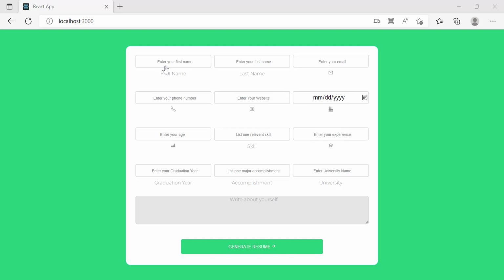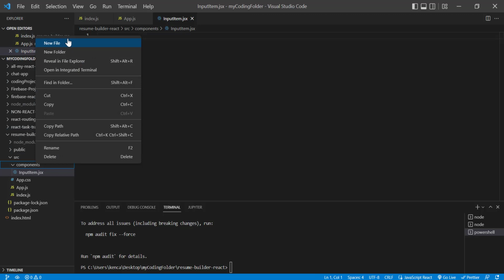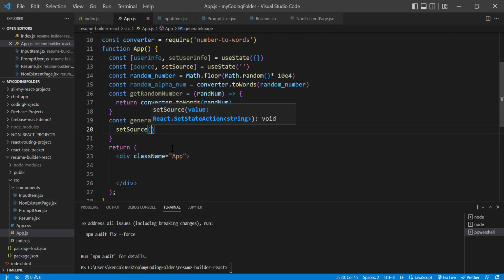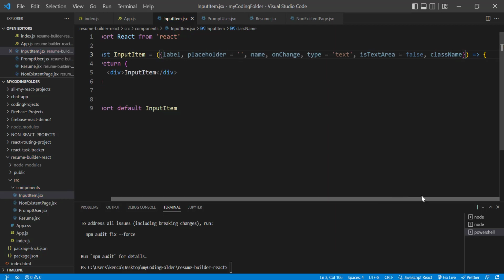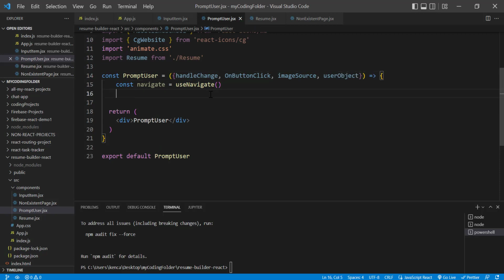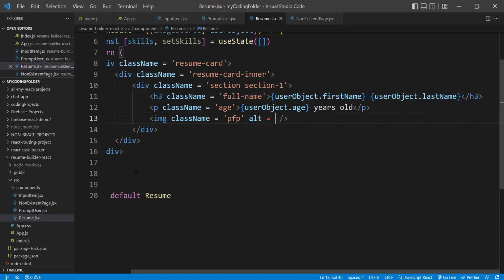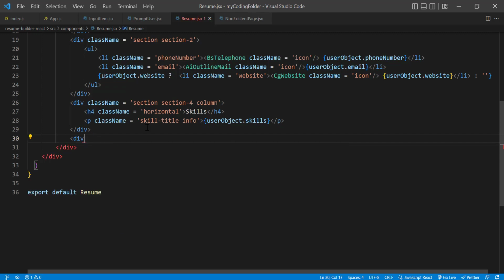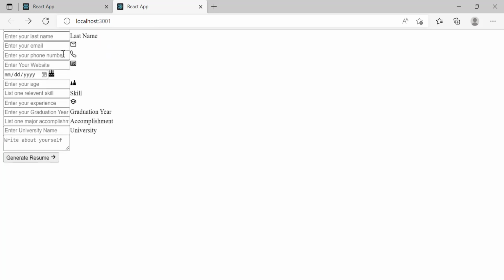Part 1: Build a Resume Builder using React JS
Hey guys! The first tutorial of the Resume Builder is finally out. A lot of work and time was spent devoted to this special video so I hope you guys found something useful out of it and enjoy!
🎵MUSIC CREDITS🎶
Last Summer By Ikson
Xenogenesis By TheFatRat